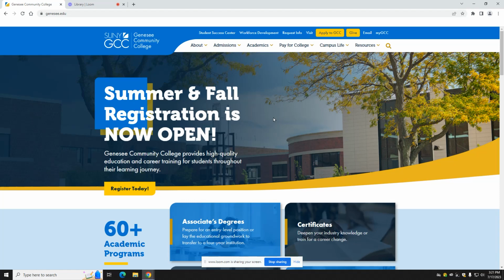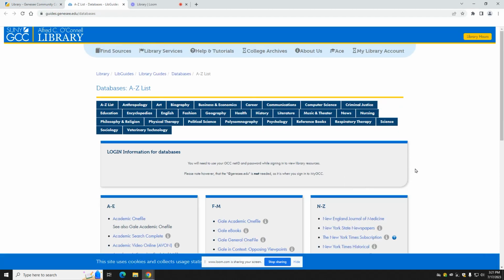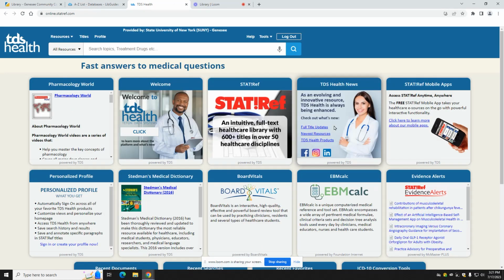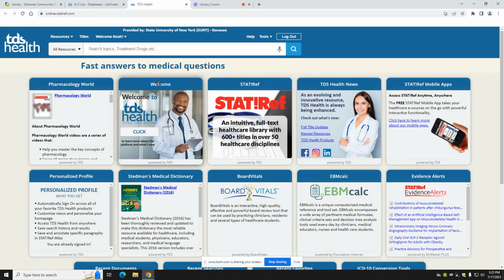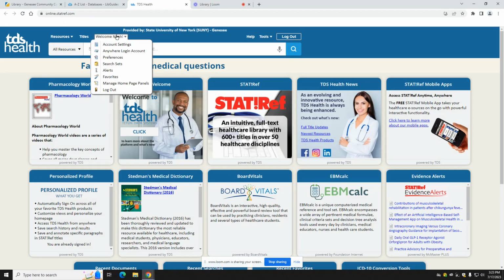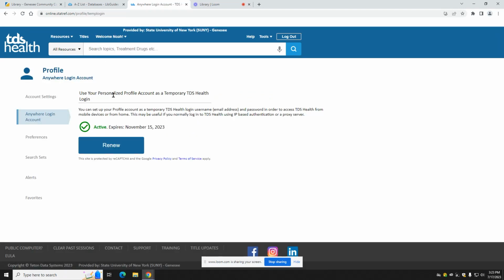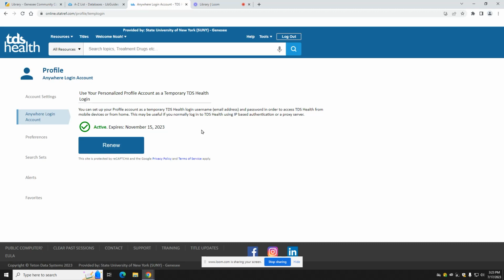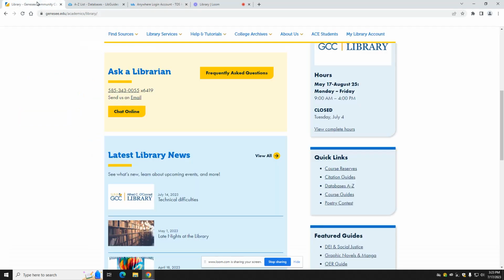STAT!Ref Reactivation tutorial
Step by step instructions for how to reactivate the statref mobile app using the GCC Library statref database